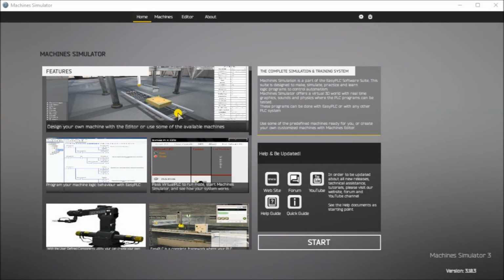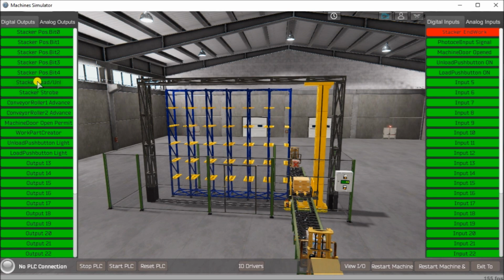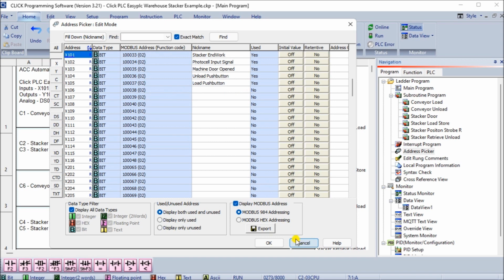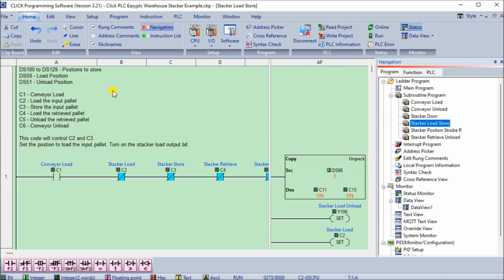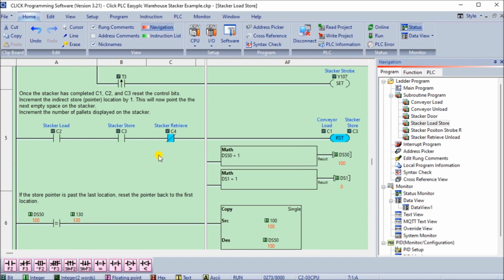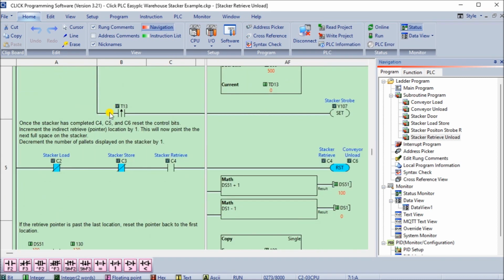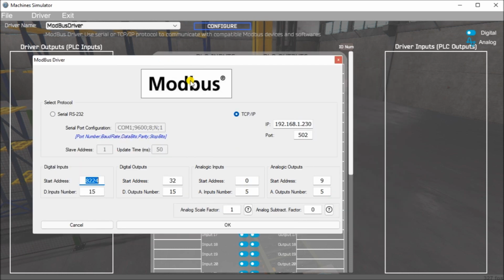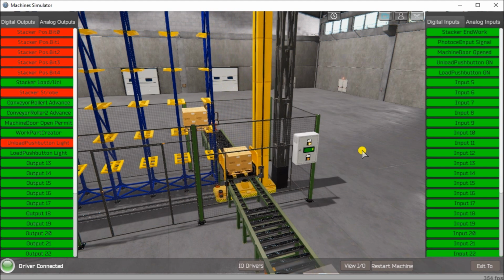Click PLC Stacker: Master FIFO Logic in Minutes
Click PLC EasyPLC Warehouse Stacker: program a virtual 3D FIFO warehouse stacker with the Click PLUS PLC using indirect addressing (pointers) over Modbus TCP. A full build using the Five Steps to PLC Program Development.

⚡ QUICK ANSWER
This project programs a virtual 3D warehouse stacker, part of the EasyPLC Machine Simulator, using the Click PLUS PLC. Pallets are loaded and unloaded into the stacker, up to a maximum of 30 pallets, and it works as a FIFO, or First In First Out, device: pallets are stored in a sequence and retrieved in the same sequence. The key programming technique is indirect addressing, also called pointers, which is used to track the positions on the stacker so the program knows where to store the next pallet and which one to retrieve. The Click PLUS PLC connects to the machine over Modbus TCP (Ethernet), and the whole program is built using the Five Steps to PLC Program Development: define the task, define the inputs and outputs, develop a logical sequence of operation, develop the PLC program, and test it. It is a great example of using pointers to manage a real storage-and-retrieval sequence rather than writing out every position by hand. This video walks through the full program development; a companion video shows the stacker in operation. The complete step-by-step and downloads are in the guide below.

⏱️ TIMESTAMPS
0:00 Warehouse Stacker Example Overview
1:26 Step 1 — Define the Task
2:55 Step 2 — Define the Inputs and Outputs
7:50 Step 3 — Develop a Logical Sequence of Operation
9:10 Step 4 — Develop the Click PLC Program
22:20 Step 5 — Test the Program

🔧 THE PROJECT
▶ A virtual 3D warehouse stacker in the EasyPLC Machine Simulator
▶ Pallets loaded and unloaded, up to a maximum of 30
▶ Works as a FIFO (First In First Out) device — stored and retrieved in sequence
▶ Indirect addressing (pointers) tracks the positions to store and retrieve pallets
▶ Click PLUS PLC connected over Modbus TCP (Ethernet)
▶ Built with the Five Steps to PLC Program Development

✅ How to program a FIFO warehouse stacker on the Click PLUS PLC
✅ How indirect addressing (pointers) tracks stacker positions
✅ How to store and retrieve up to 30 pallets in sequence
✅ How to connect the Click PLC to EasyPLC over Modbus TCP
✅ How to apply the Five Steps to PLC Program Development

❓ FREQUENTLY ASKED
Q: What is the warehouse stacker and how does it work?
A: It's a virtual 3D machine in the EasyPLC Machine Simulator that stores and retrieves pallets, up to 30, as a FIFO device — first in, first out. The Click PLUS PLC runs the logic. The full walkthrough is in the guide.

Q: Why use indirect addressing (pointers) for this?
A: Pointers let the program track the stacker positions dynamically — where to store the next pallet and which to retrieve — instead of hard-coding every position. That's what makes a clean FIFO sequence possible.

Q: How does the Click PLC connect to the stacker?
A: Over Modbus TCP (Ethernet). The Click PLUS PLC communicates with the EasyPLC Machine Simulator, which runs the 3D stacker machine.

🔗 MORE RESOURCES
🎮 Free ACC PLC Simulator (our own 3D-scene browser simulator, no install)

🕹️ GET THE EASYPLC MACHINE SIMULATOR
Less than $75 USD (single computer) or less than $100 USD (multiple computers).

Regards,
Garry
ACC Automation